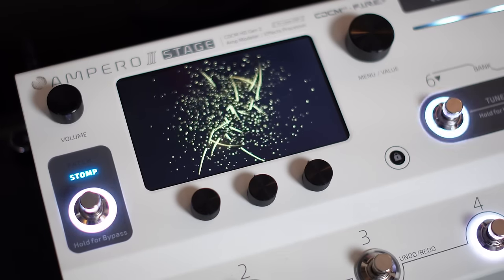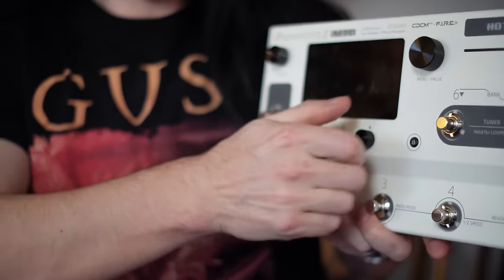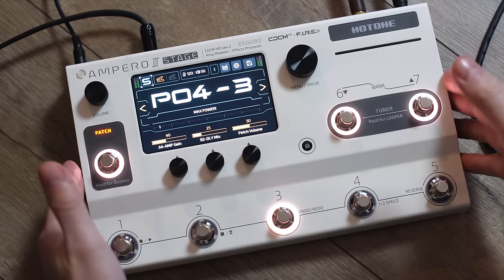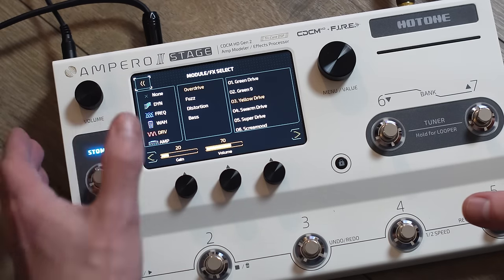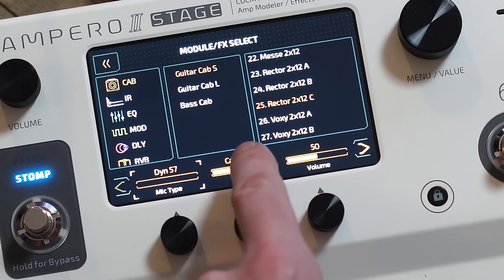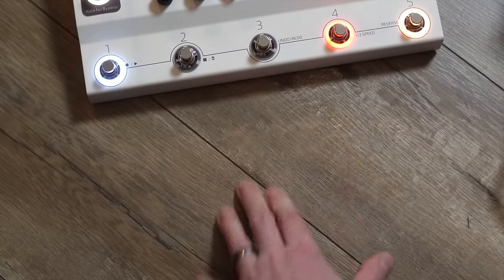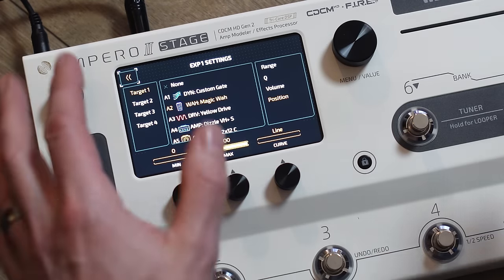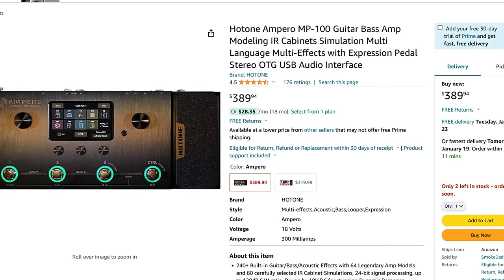The End of The Guitar Effects Battle?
We're in a multi-effects arms race! Is this the end? This is Hotone's Ampero II Stage triple core effects processor... it can do guitar, bass, synth. AND VOCAL processing! If you play and sing at the same time... what more do you need? And how does it compare to the other Hotone units, like the Ampero One or the Ampero MP-100?

The guitar focused Ampero MP-100